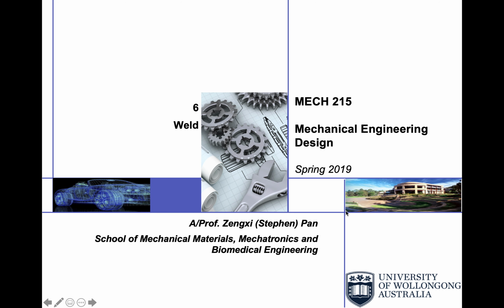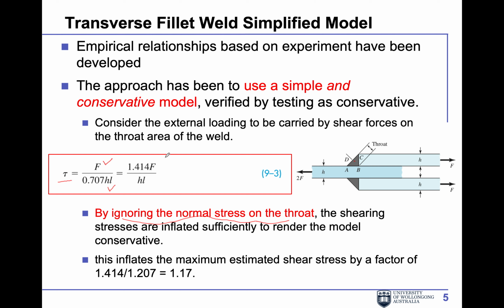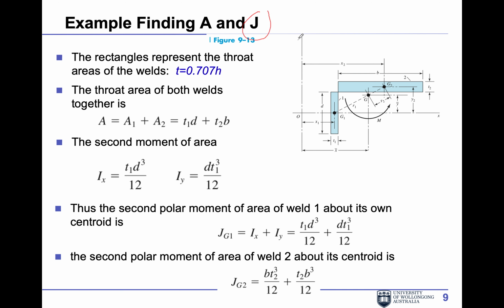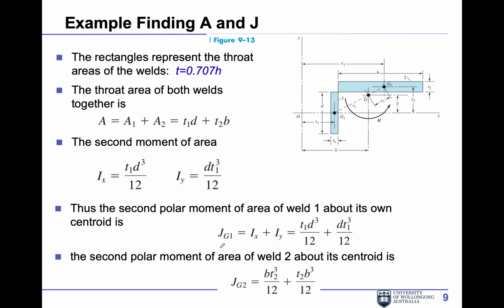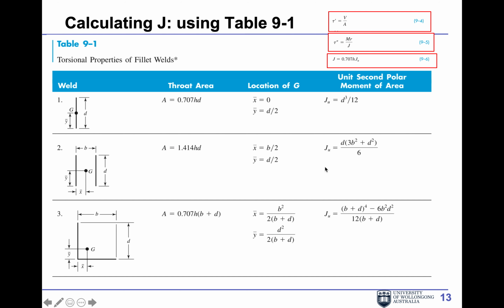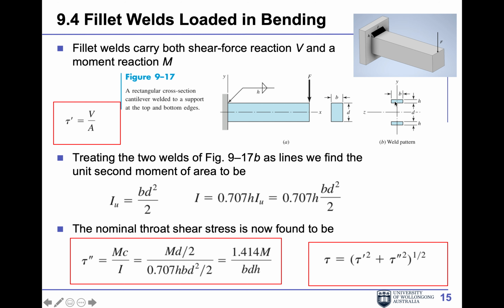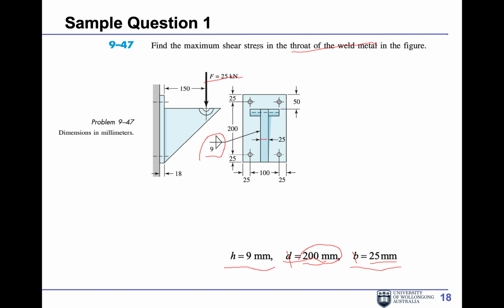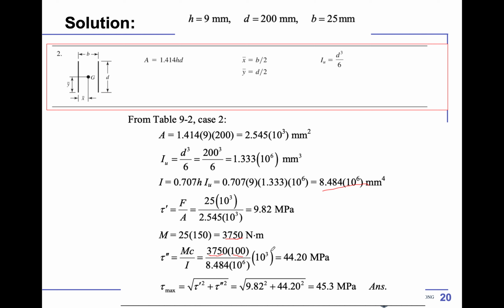MECH215 v6 Weld